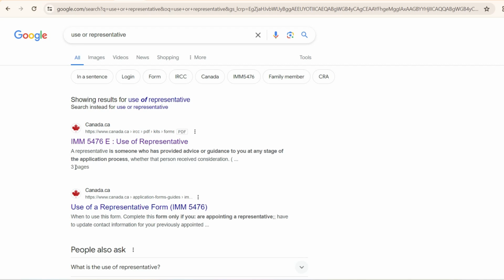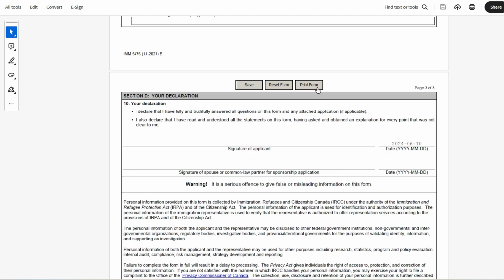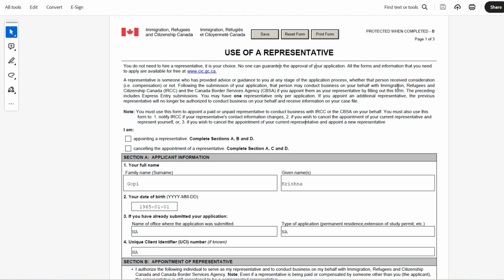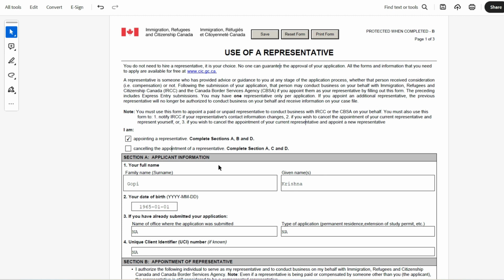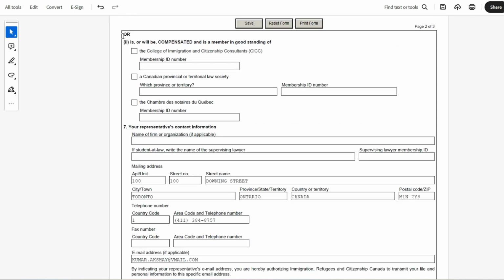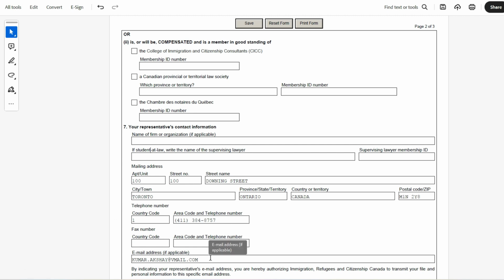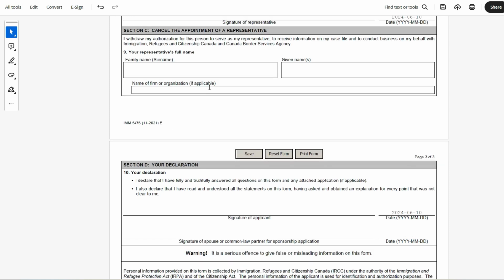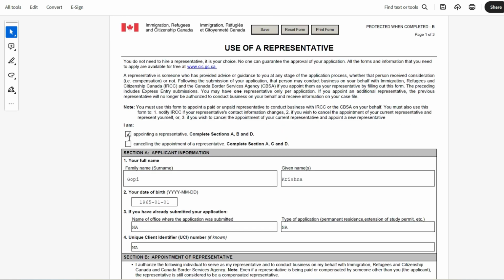Master the IMM5476e Form: Your Ultimate Step-by-Step Guide!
Timestamp
0:00 Introduction
0:51 Link to the form
1:11 Link to Adobe Acrobat reader
1:23 Filling form
1:48 Tips for signature Representative/Applicant